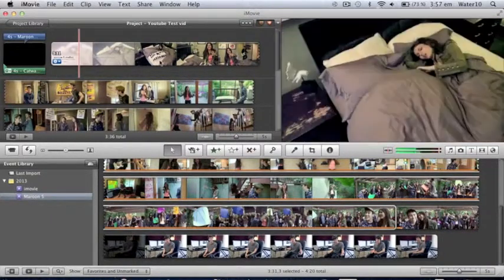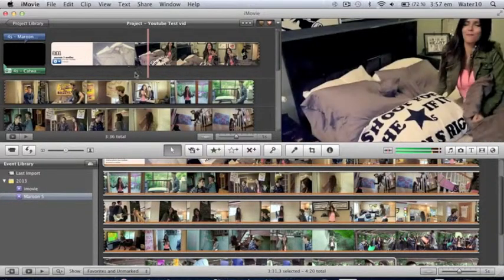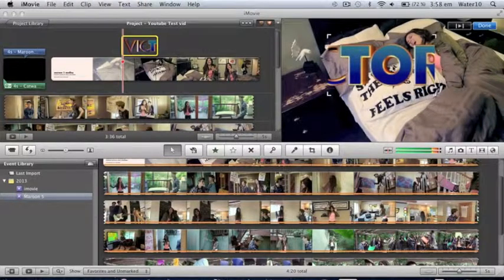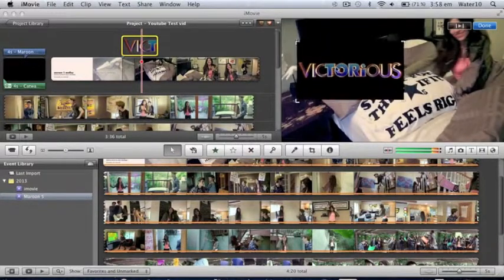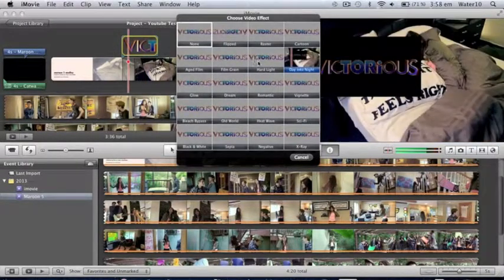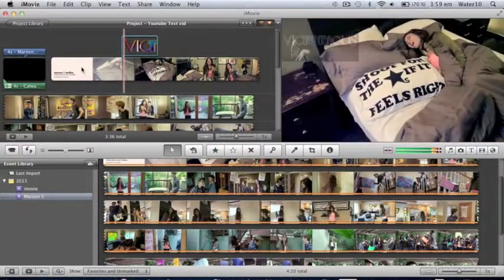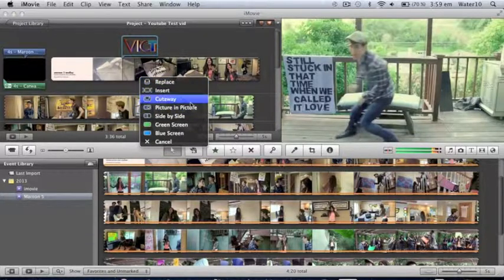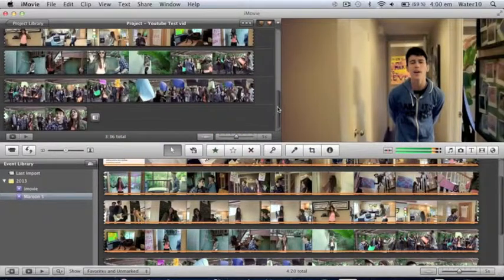Learn iMovie 11: How to add pictures into you'r videos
Hi in this tutorial i will show u how to add pictures into you'r videos in iMovie 11.
Comment if you want any special tutorials on iMovie 11 and i will try my best to make videos of.